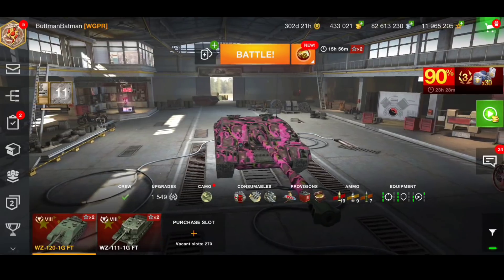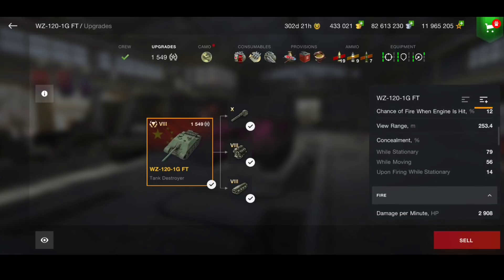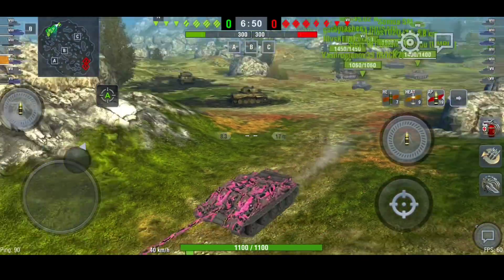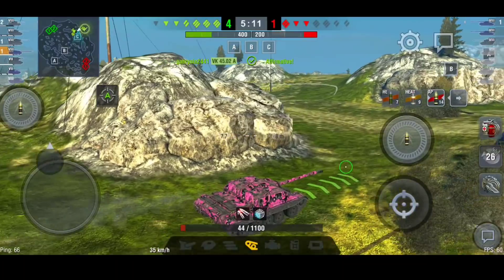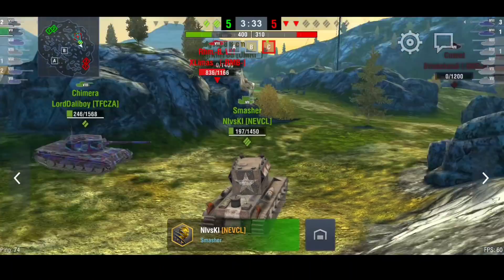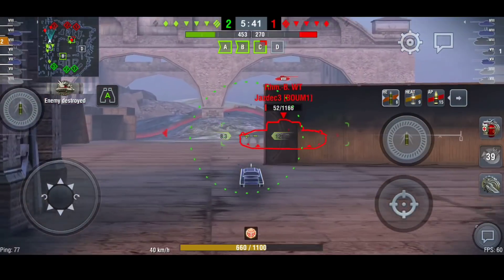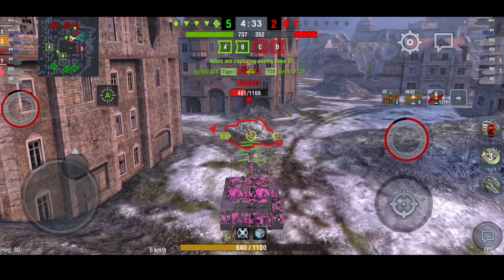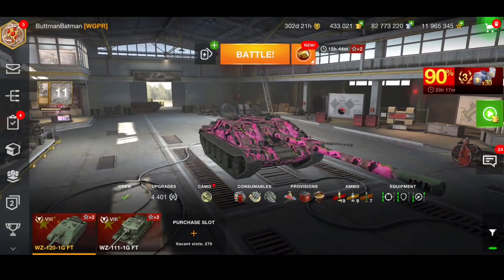Just sell it!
in today's video we have a look at the tier 8 Chinese tank destroyer and talk about why WG never sell it for gold